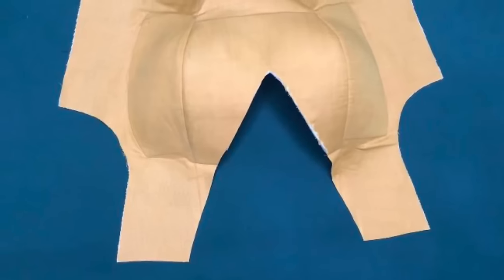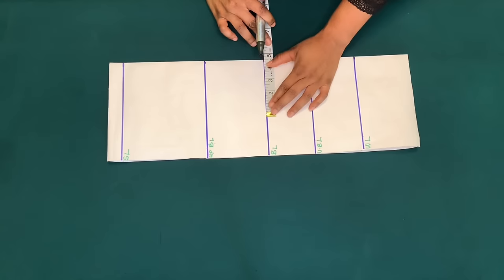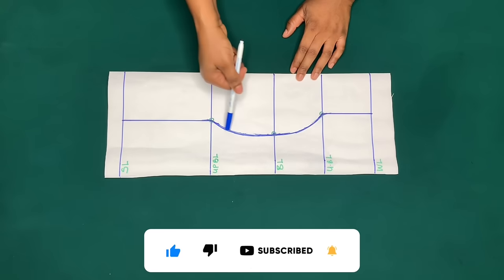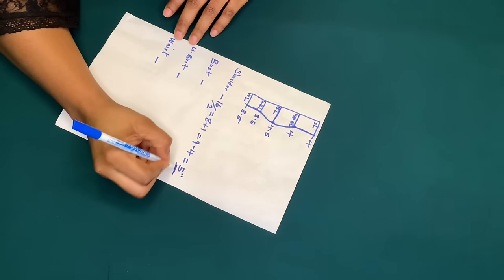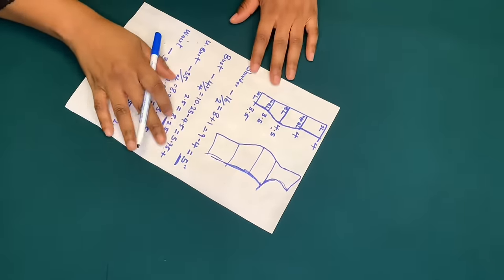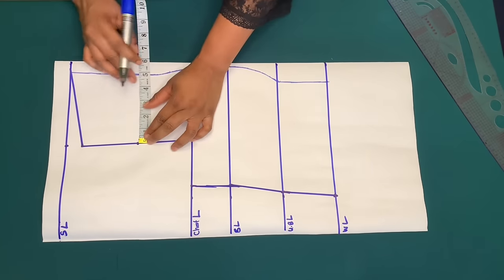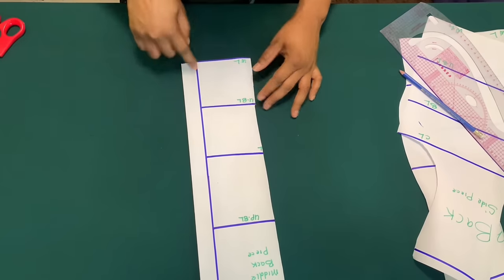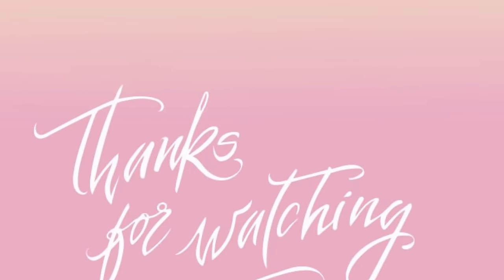HOW TO CUT AND PAD A STRAIGHT BUSTIER TOP/GOWN Easy Method Beginner Friendly, Detailed Video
This is a detailed video on how to draft, cut and sew a Bustier Top/Dress for someone that’s not Busty and a busty person. It’s A Beginner friendly tutorial.